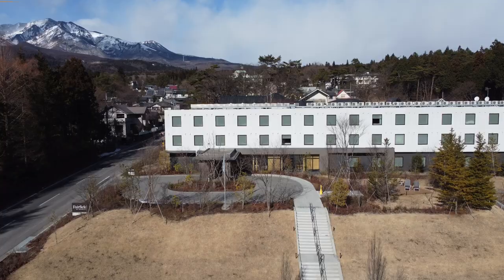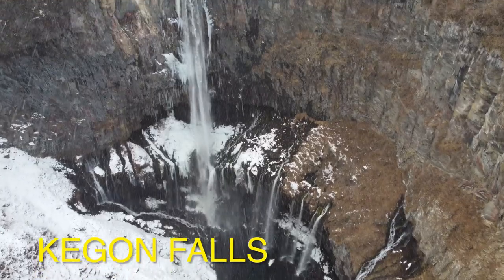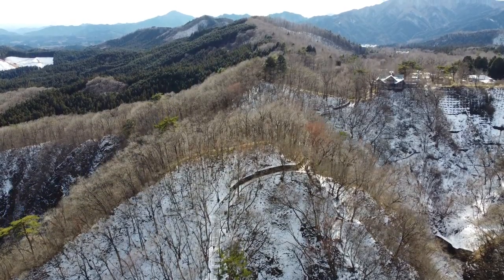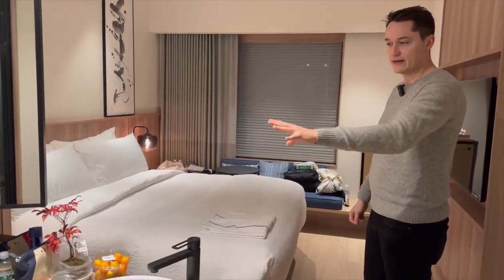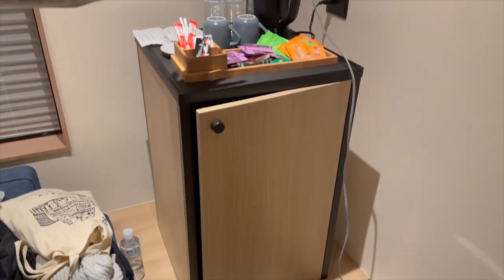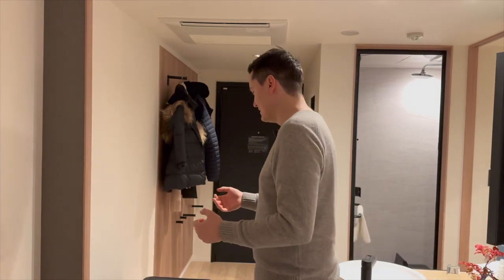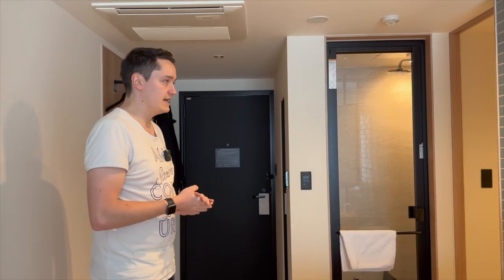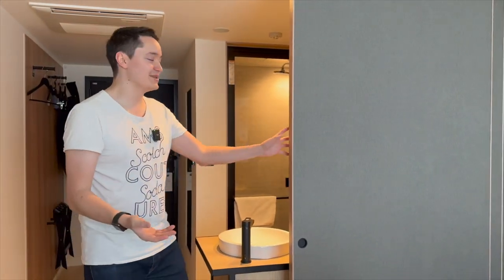Fairfield by Marriott Nikko | A strange concept that works well!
to get inspiration for your next trip!

Hey guys, this is my experience of the Fairfield by Marriott hotel in Nikko, Central Japan. This is definitely more of an unusual pick for me but it nevertheless surprised me!